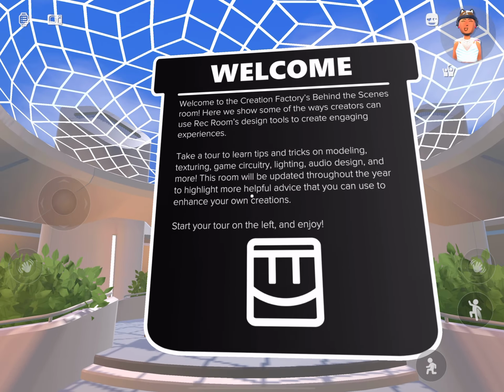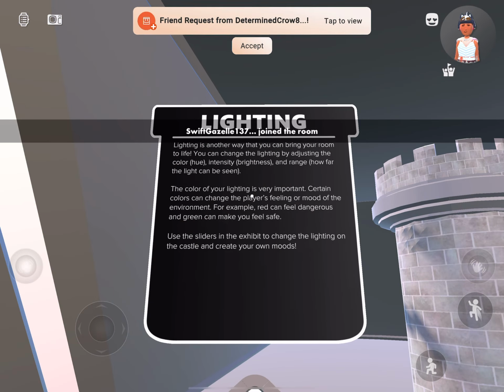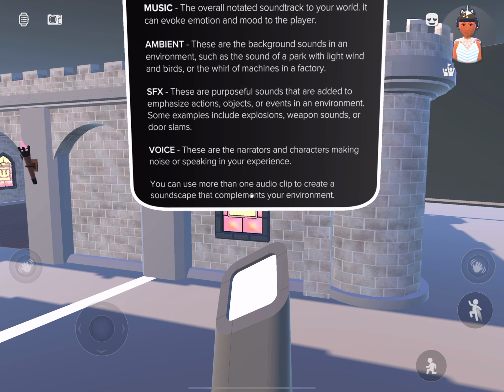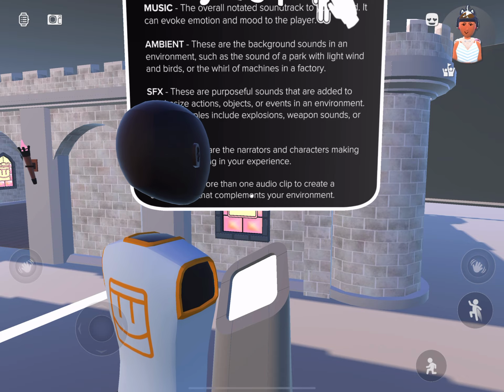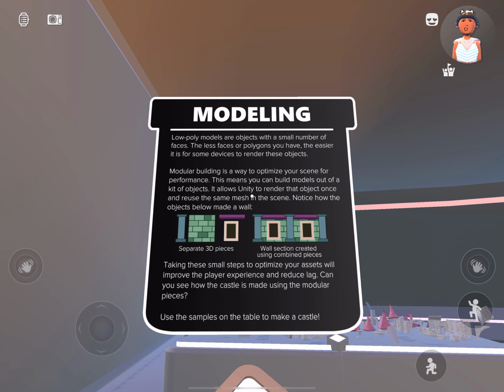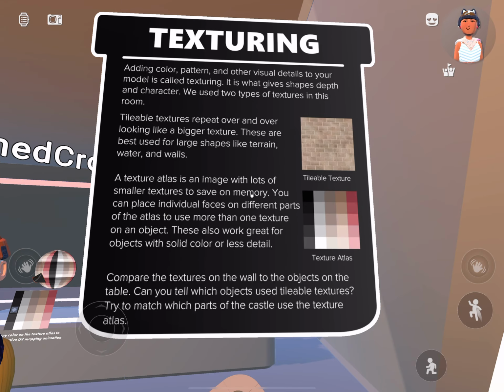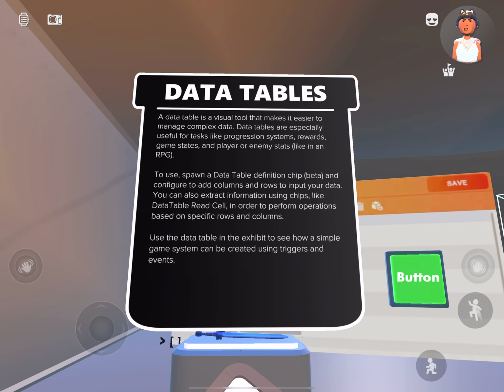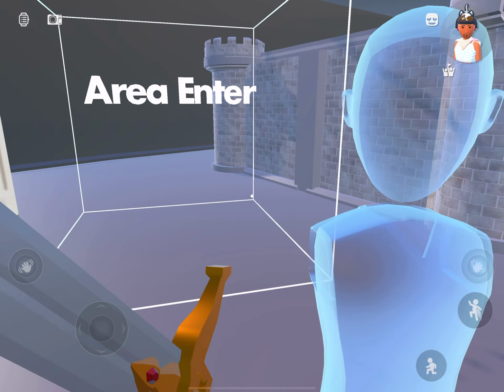Rec room castle